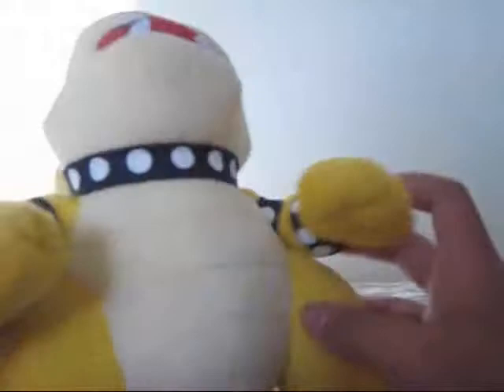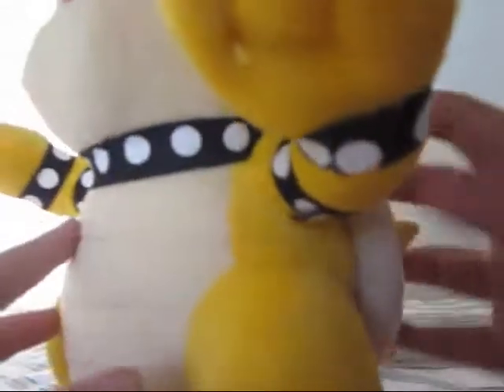Bowser Plush Unboxing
My first unboxing video and it's a Bowser plush! Sorry if I am panting it's because I ran all the way home so I could make this video cause I was soooo excited! I will be doing more of this because I got three more plushes on the way! This Bowser plush was bought on Ebay for $14.99